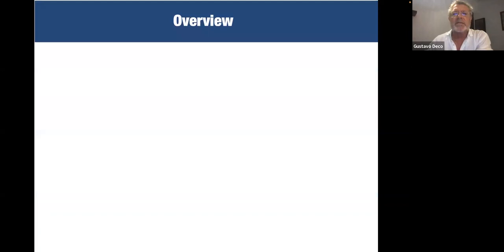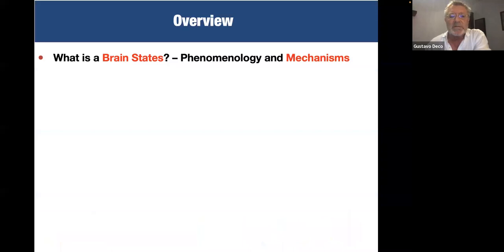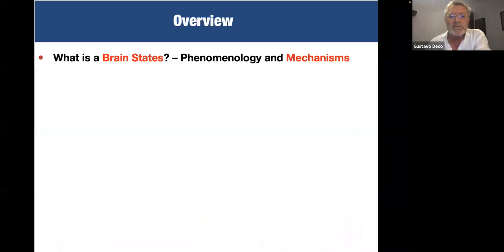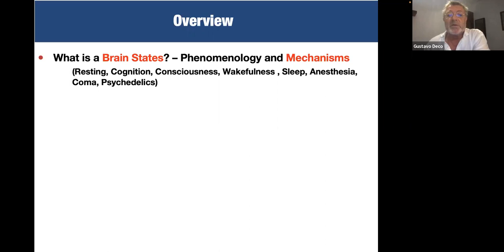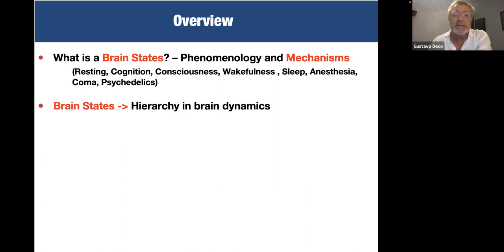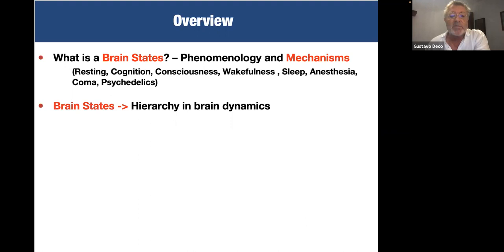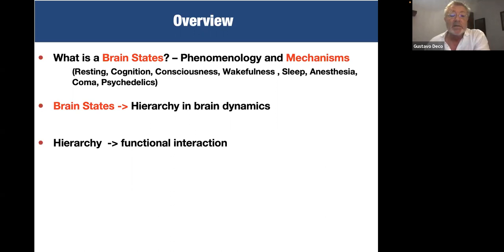BCW 2022: Gustavo Deco - The Thermodynamics of Mind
Brain Connectivity Workshop 2022